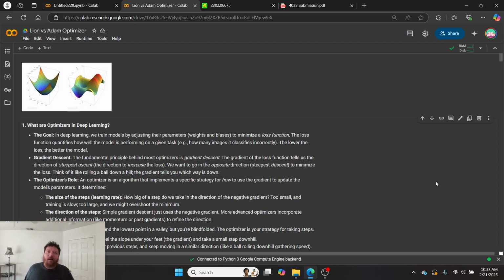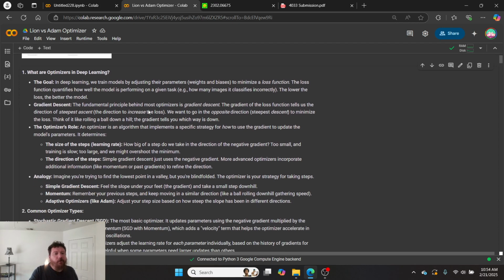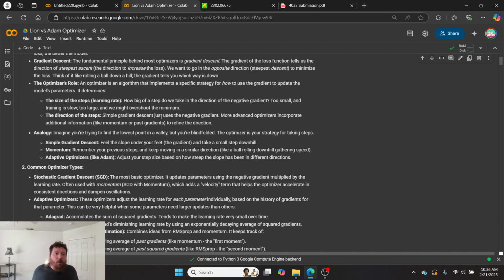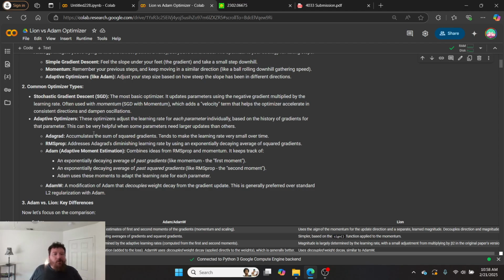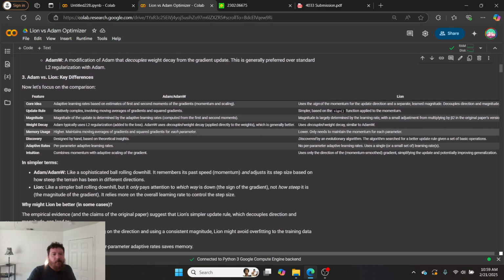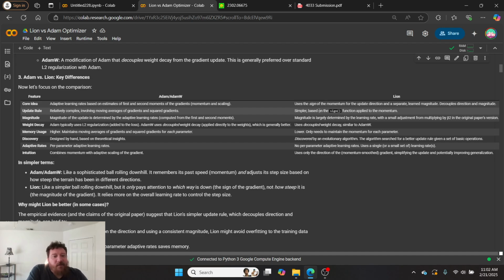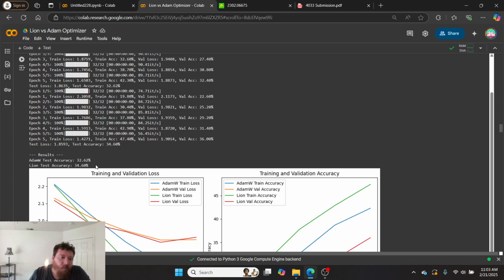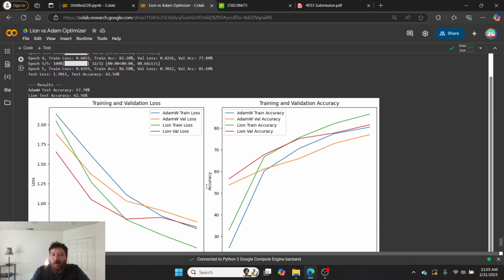Lion: The Optimizer AI Discovered That Beats Adam